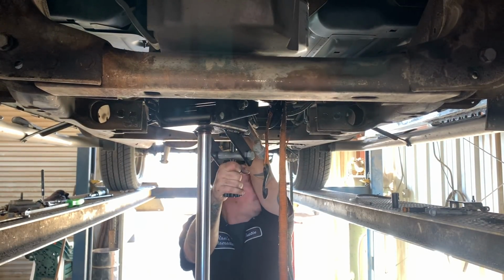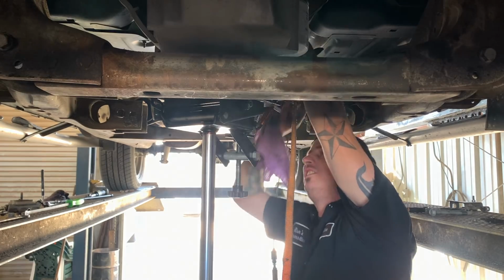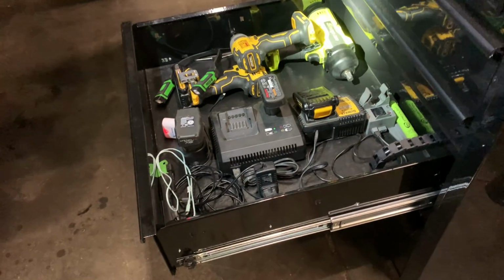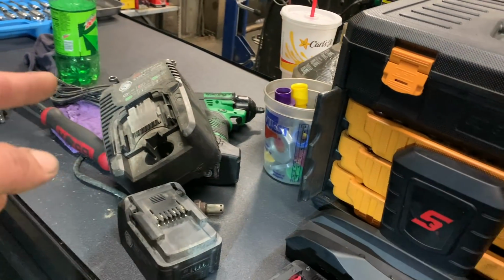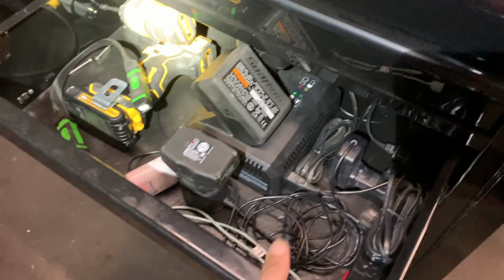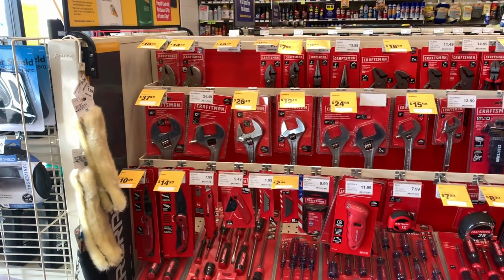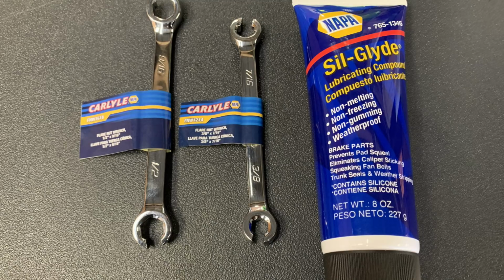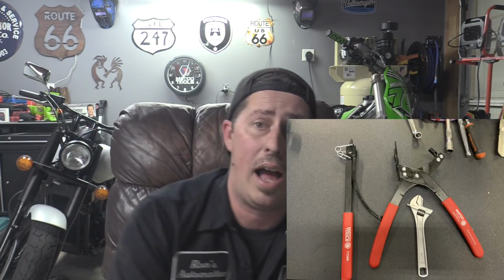Do This Every time You Swap a Bad Transmission!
You Gotta Flush the Lines!! We get Kooler Clean From Orielly's Auto Parts, but I'm sure there is another brand Similar to that which you can use.

Napa 7651346 SIL Glyde Silicone Lubricating Compound Tube, 8 oz:
LEIMO Exhaust Hanger Removal Pliers，Exhaust Hanger Removal Tool Separates Rubber Supports from Exhaust Hanger Brackets:
8MILELAKE Flywheel Turner for Turning and Holding Flex Plates and flywheels:
Channellock 808PW 8" Reversible Jaw Adjustable Wrench/PIPE Wrench,: